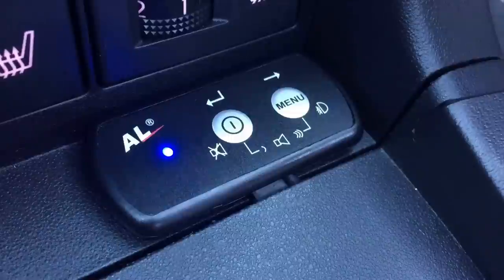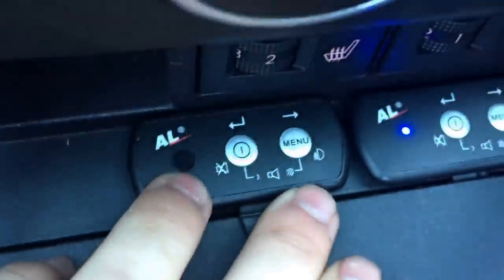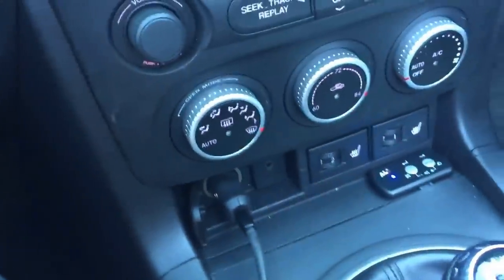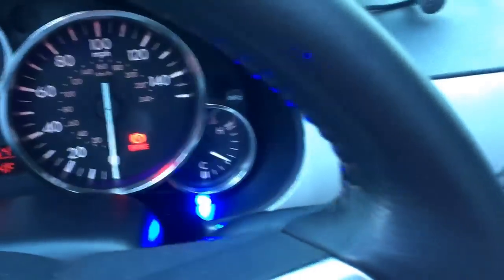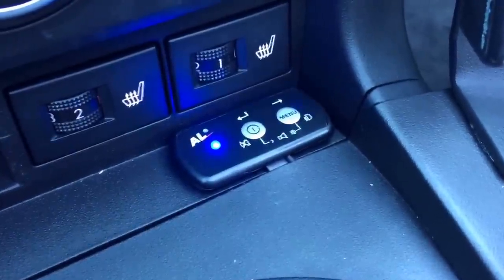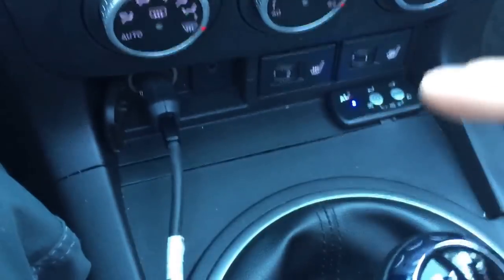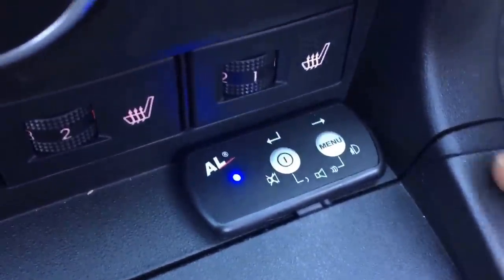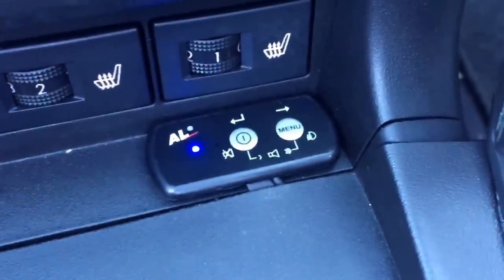ALP HiFi Module Demo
Showing the AntiLaser Priority HiFi Module in action. It's a replacement for the original control pad that adds an external speaker and voice announcements so you can go through the menus more easily, hear gun announcement ID's, and hear the sounds better in loud environments.